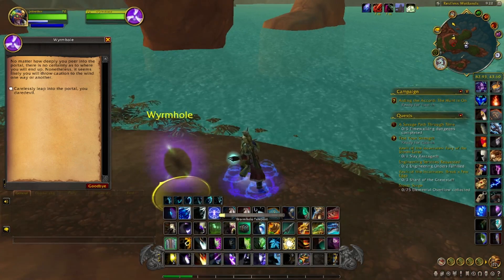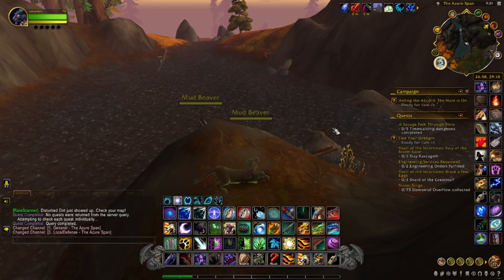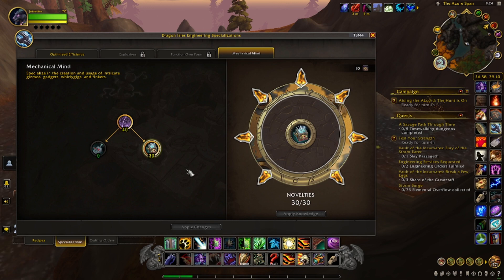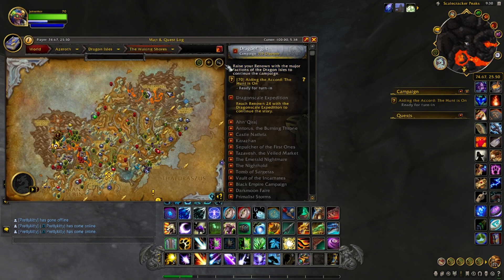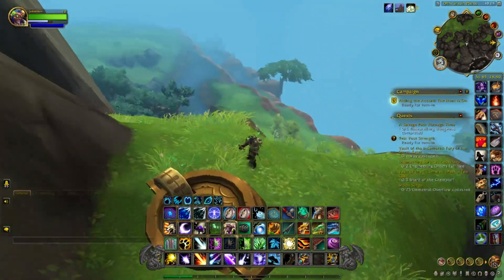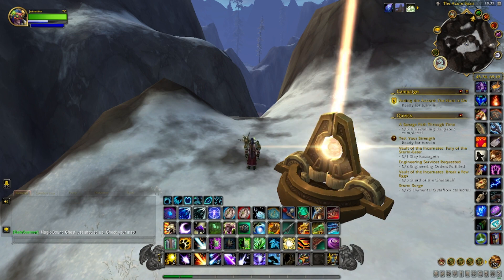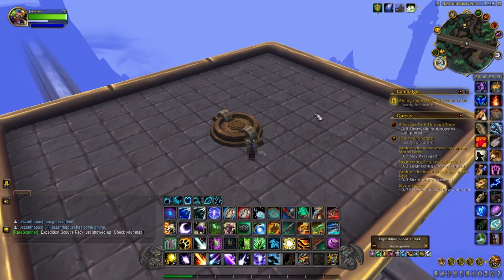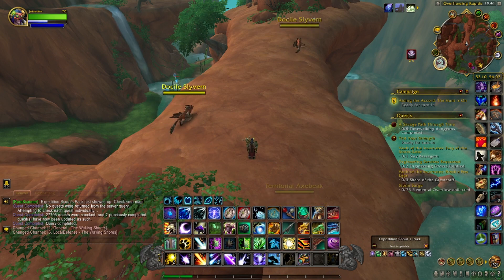How and where to find every Signal Transmitter for the Wyrmhole Generator! (Engineering)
0:00 Intro/Rant
4:47 Waking Shores Transmitters
6:22 Ohn'ahran Plains Transmitters
7:22 The Azure Span Transmitters
8:16 Thaldraszus Transmitters

If you are an engineer and specialized in Mechanical Mind, you unlock the ability to craft a Wyrmhole Generator.  If you did this and took the sub Novelties route and invested 30 points into that sub specialization you will have the ability to unlock Signal Transmitters which will give you the option of where you want to Wyrmhole to. Here are the locations to activate each of those Transmitters: